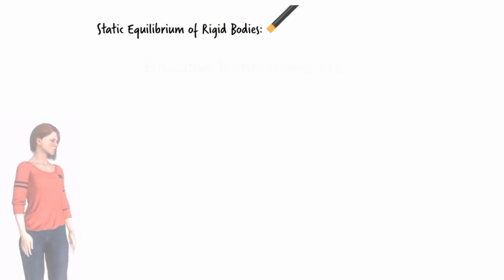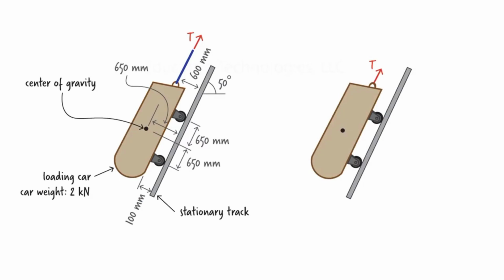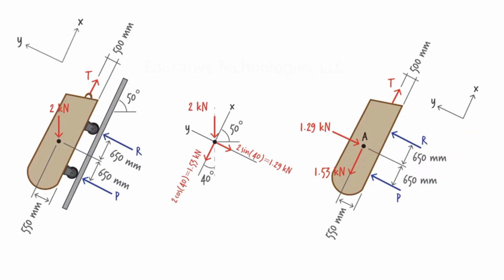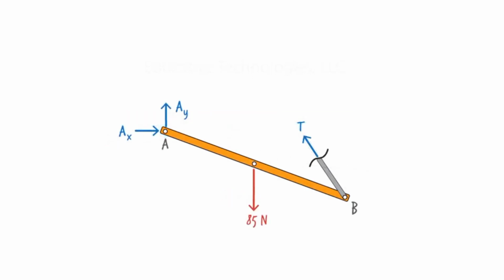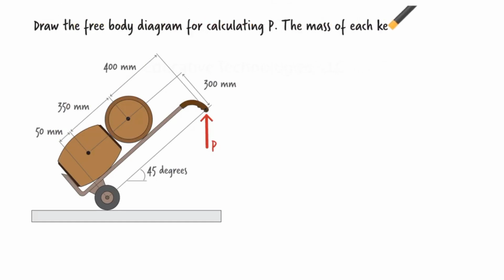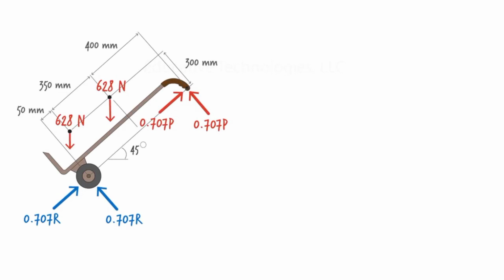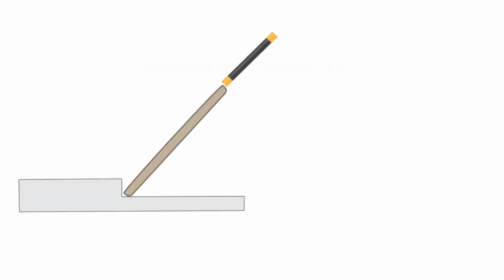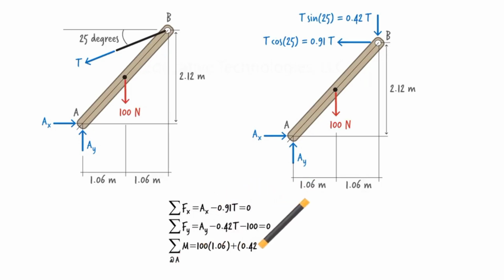Engineering Mechanics: Statics | Rigid Body Equilibrium Free Body Diagram part 2